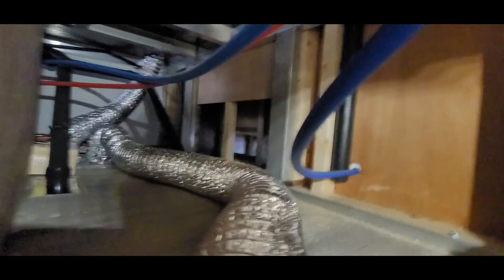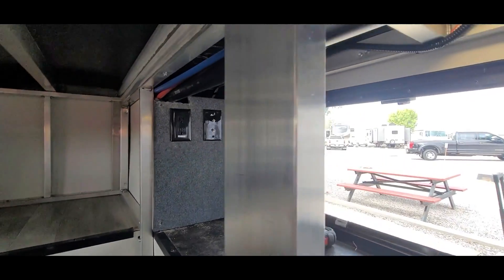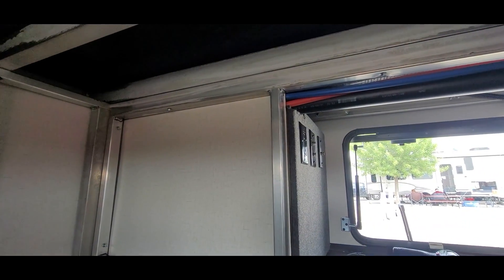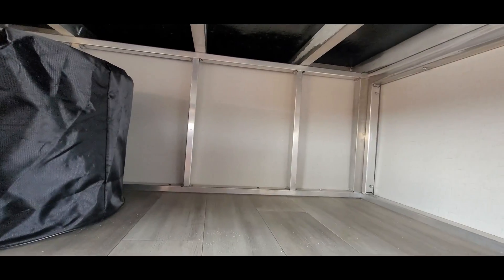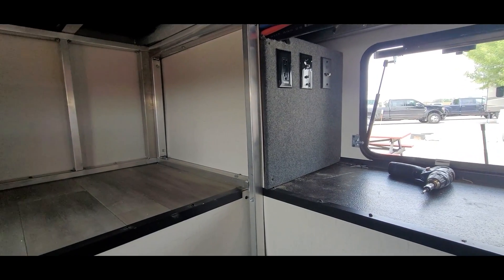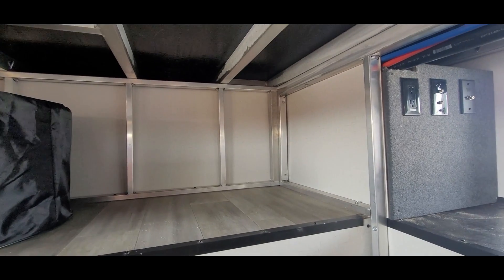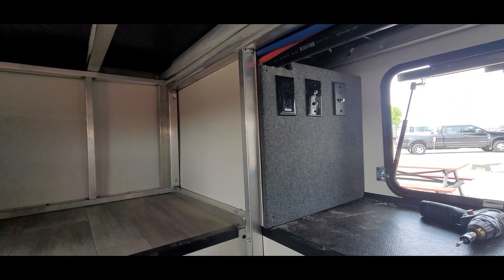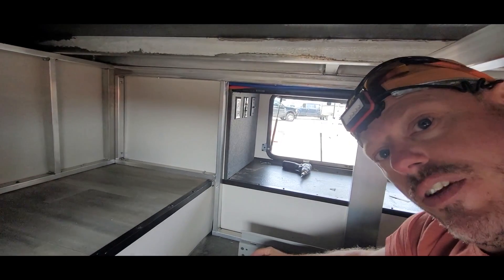Solar Install | 2480 Watts | Paradigm 385FL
Check out this week's install on this 2021 Alliance Paradigm 385FL!👇 Click “show more” below for more info!!

We installed:
12 - 100W Renogy Eclipse Solar Panels ☀️
4 - 320W Renogy Panels ☀️
3 - 270Ah 12V LioFePO4 Deep Cycle GC3 Battery 🔋
1 - BMV 712 Battery Monitor
2 - Victron Multiplus II 3000W Inverter
2 - Victron MPPT 150/100
1 - Cerbo GX
1 - Touch 70 Screen

As The Dry Campers, we travel the country installing solar and lithium on RV's. Please be sure to check out other videos and our website.

🗓 Our 2023 schedule has opened! 🙌 And we are currently scheduling installs.

📲 If you would like your own consultation, please view our website, check out our process view our availability calendar then schedule a time for a conference call with Mike. We're unfortunately able to take on DIY scenarios.

-Dan L.
-Larry & Kaprice
-Cindy & E
-Scott M
-Michael & Jackie
-Michelle & Clayton
-Jim & Evelyn
-Patty L
-Brian B
-Bill & Nana
-Henry G
-Jeff C

We are not a DIY help channel and our videos are by no means a way of anyone trying to attempt this as a DIY project. We always suggest hiring a professional to do these in depth projects.*